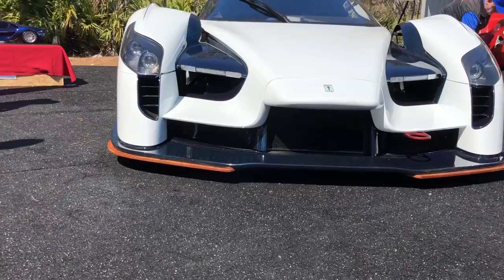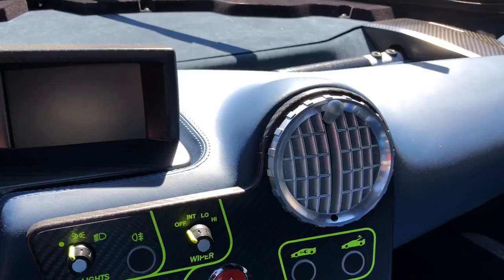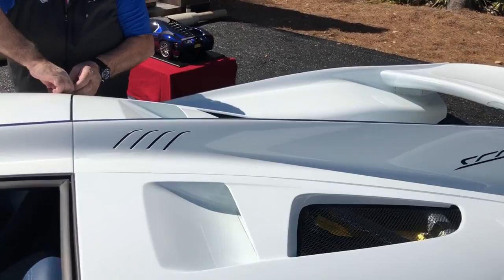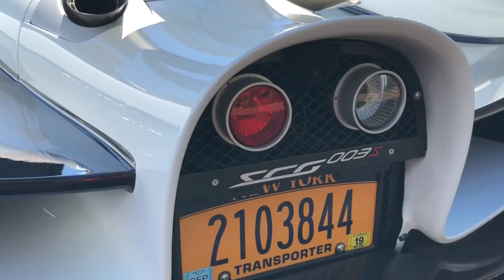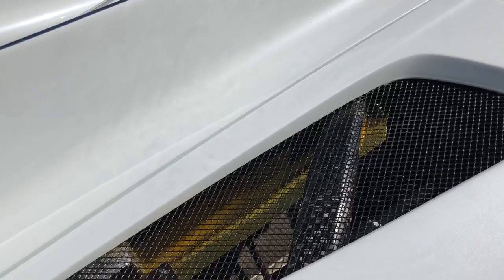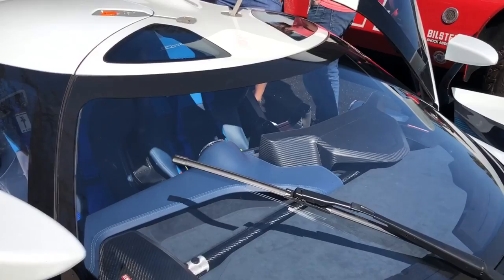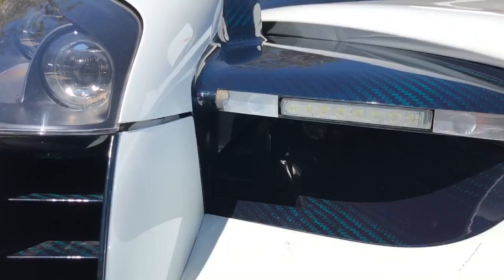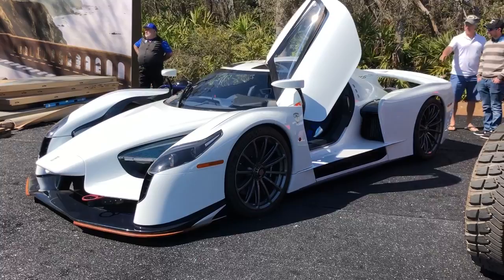2018 Scuderia Cameron Glickenhaus SCG003S Detailed Walkaround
$2.4mil hypercar is gorgeous and incredibly well made.  Walkaround and detail design analysis.